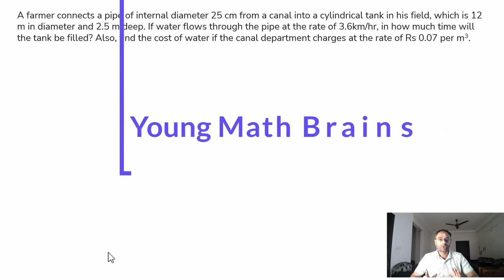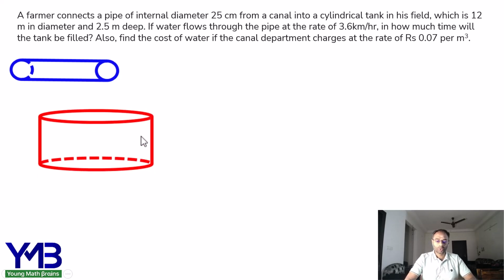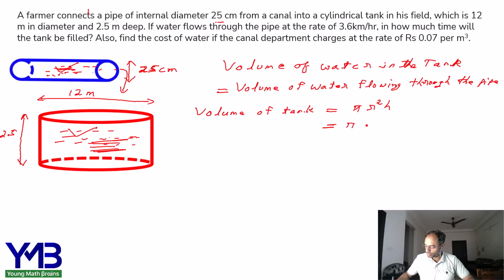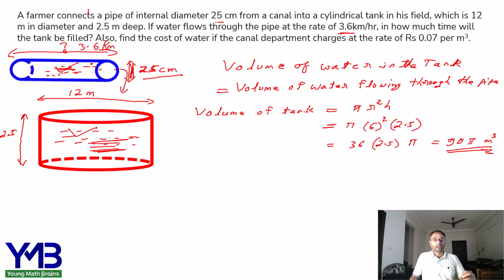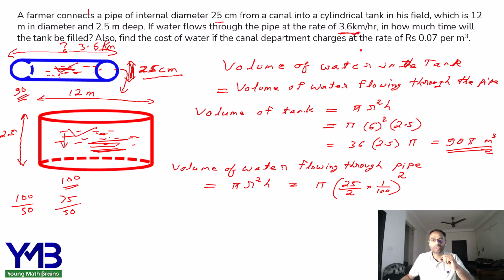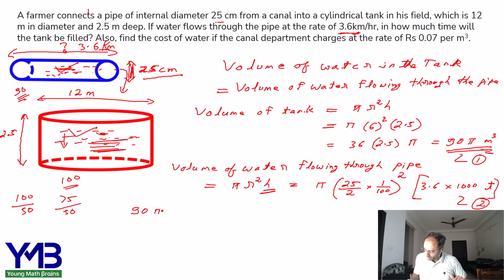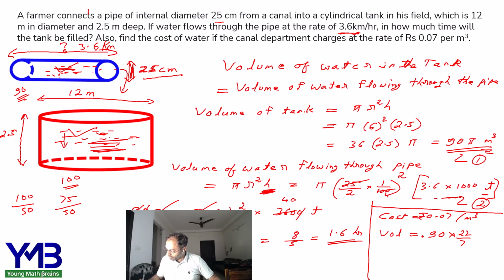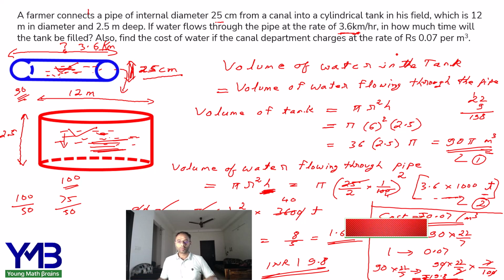Surface Area and Volume Different approach to solve the Water flow problem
Welcome to our video on solving surface area and volume problems using the rate of flow concept and cost analysis. In this video, we will explore the relationship between the rate of flow of a liquid and the time it takes to fill a tank. We will also delve into the cost analysis of filling a tank and how it relates to the surface area and volume of the tank.

By understanding the rate of flow, we can calculate the time it takes to fill a tank of a given volume. We will demonstrate this concept through various examples and problem-solving techniques. We will also discuss how the cost of filling a tank can be calculated based on the volume of the tank and the cost of the liquid.

Whether you are a student learning about surface area and volume, or a professional looking for practical applications of these concepts, this video is perfect for you. Join us as we explore the world of surface area and volume and apply them to real-world scenarios.